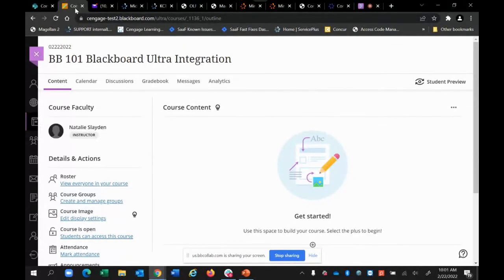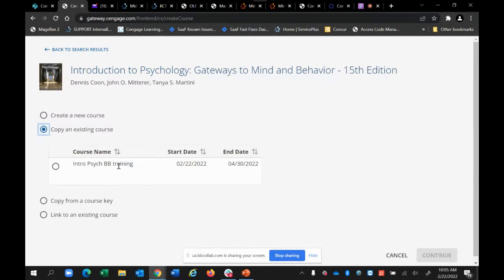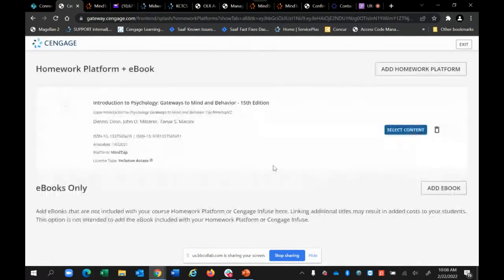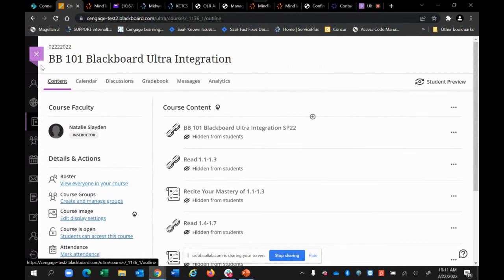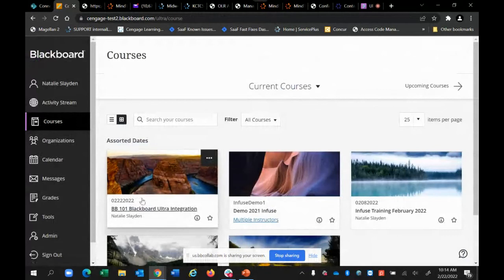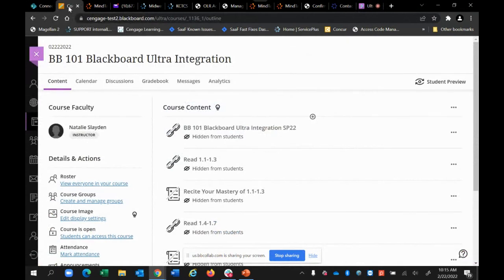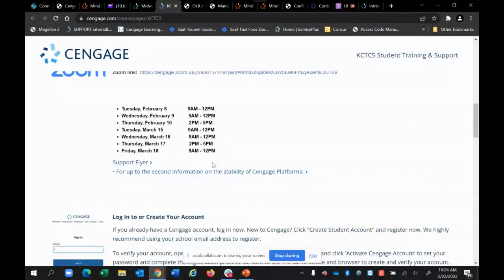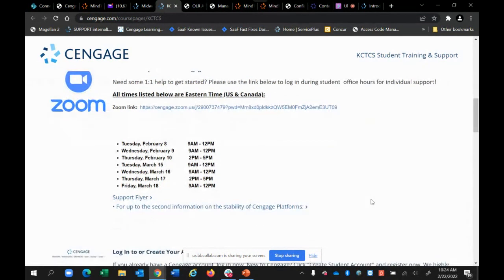Cengage Is HERE for You Ultra Integration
Natalie Slayden and Ashley McKenzie's session during KCTCS Ultra Week.